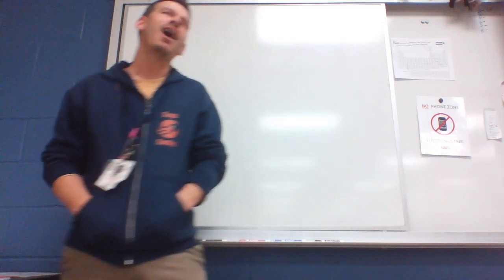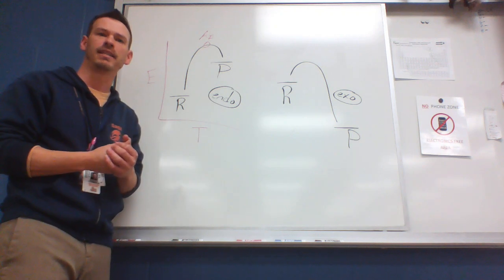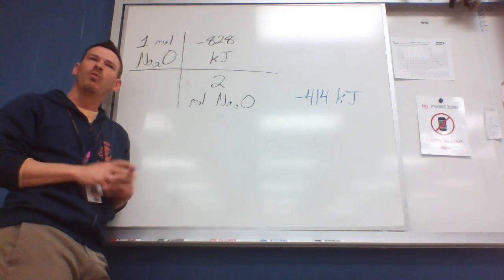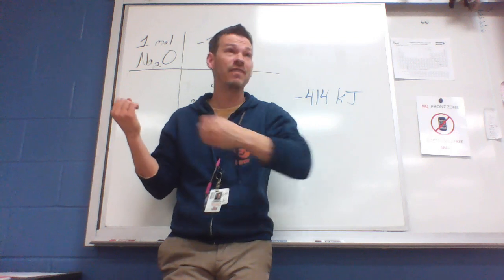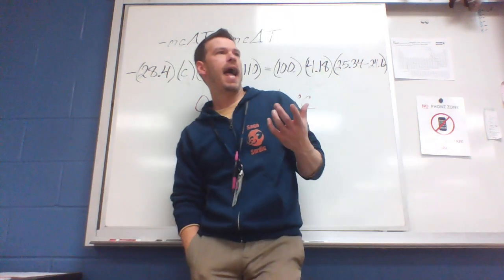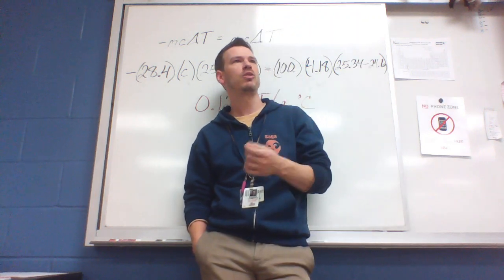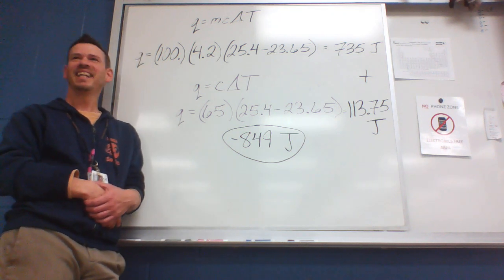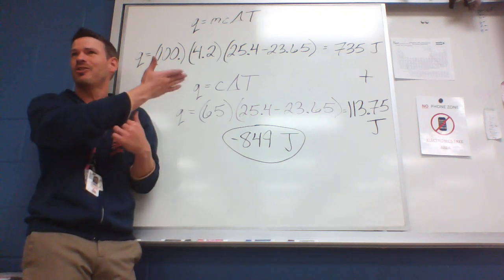{AP} Enthalpy, Cummings Chemistry